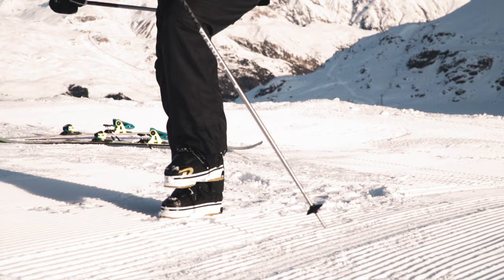Pre-Ski Warm Up With Katie Summerhayes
It's time to get the body moving and the blood pumping!
British freestyle skier and Ellis Brigham athlete, Katie Summerhayes, takes us through her pre-ski warm up routine 💪⛷️

Star Jumps
Deep Lunges
Leg Swings
Hops

With the Beijing Winter Olympics fast approaching, we follow three of our Ellis Brigham athletes and Olympic hopefuls to learn more about WhatItTakes to achieve their dream.‌ They’ll also teach us a thing or two along the way.